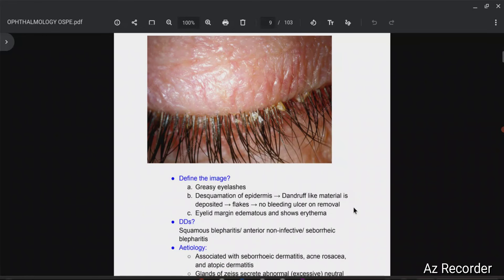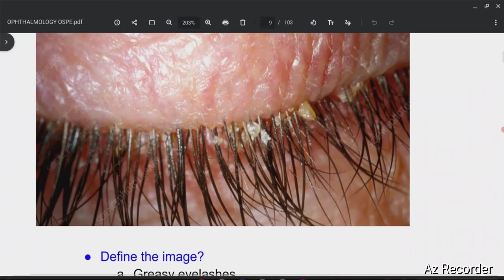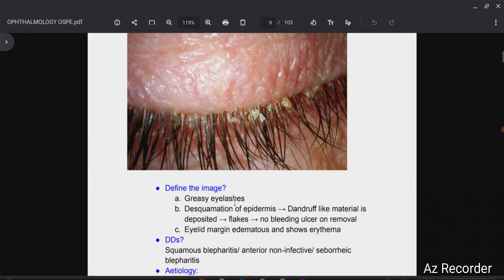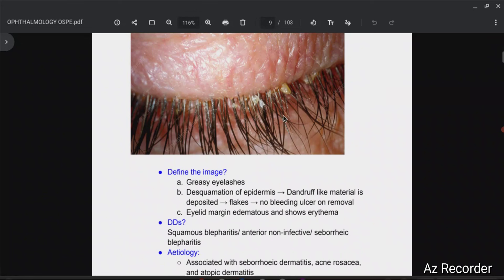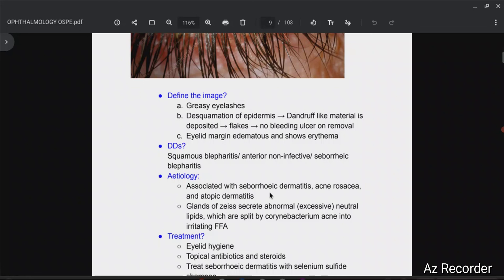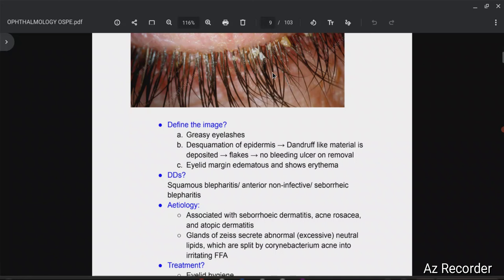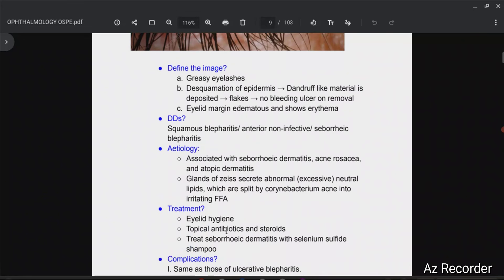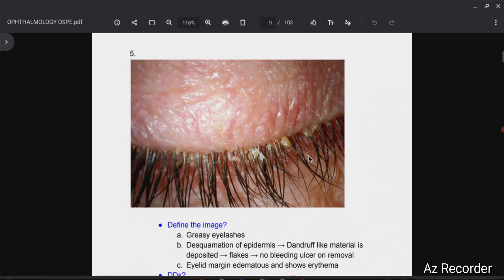Squamous Blepharitis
Copyright: BARRAQUER, Barcelona, ISM/SCIENCE PHOTO LIBRARY
Squamous blepharitis/ anterior non-infective/ seborrheic
blepharitis
1. Clinical Presentation
2. Aetiology
3. Treatment